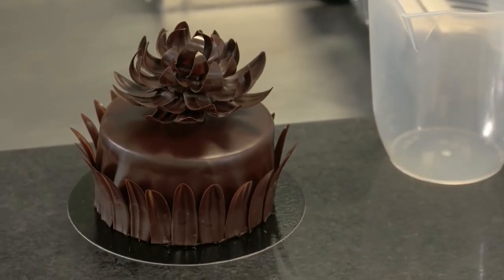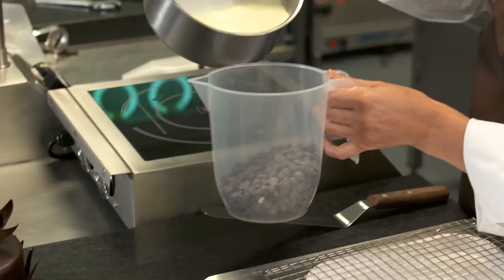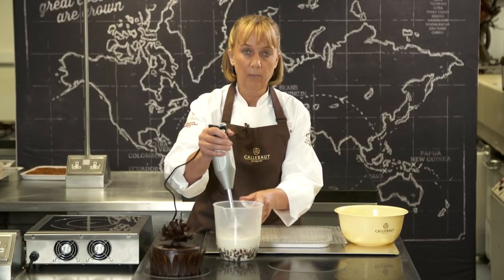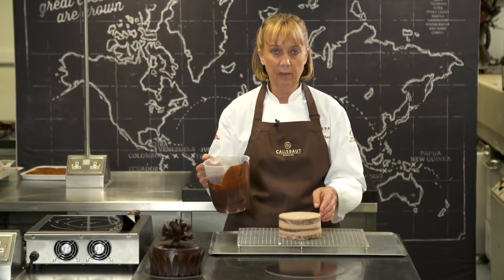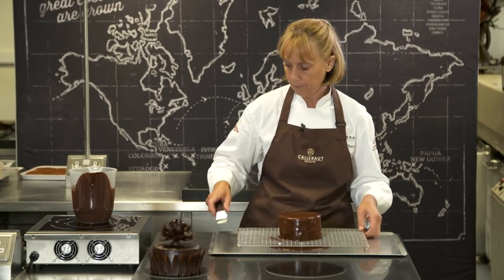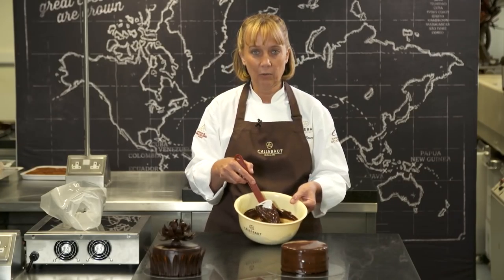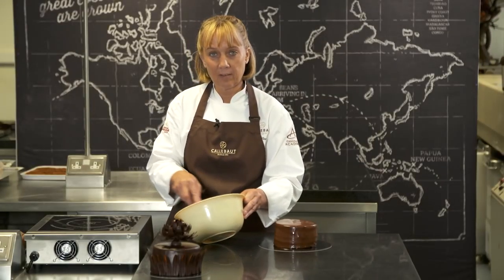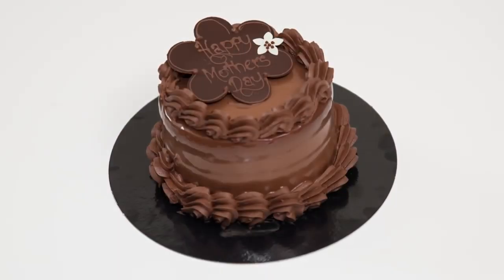Callebaut Ganache sponge cake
Click the link below and order these ingredients now!